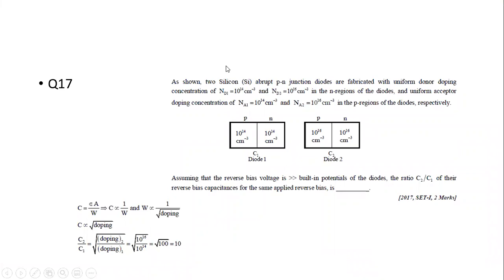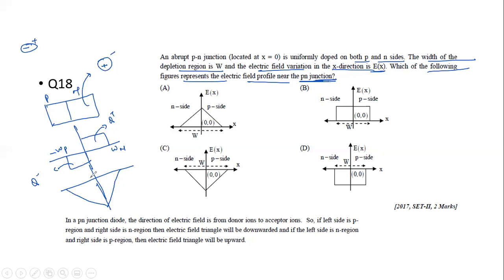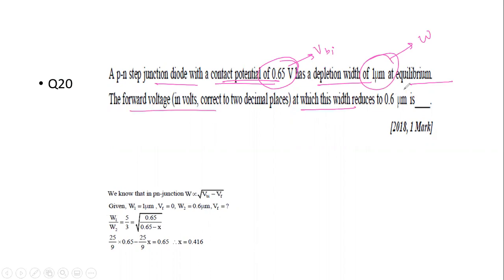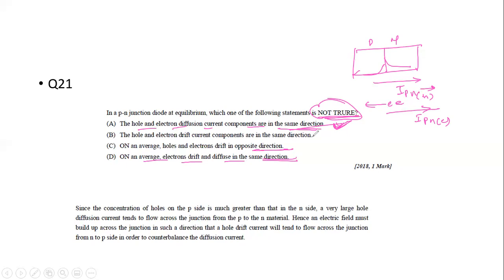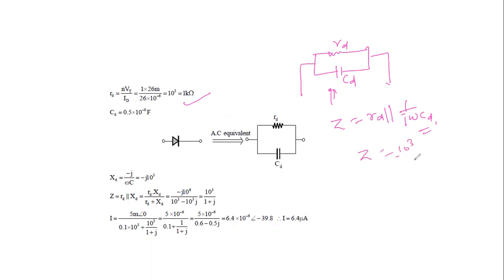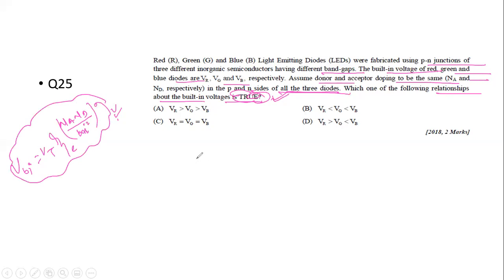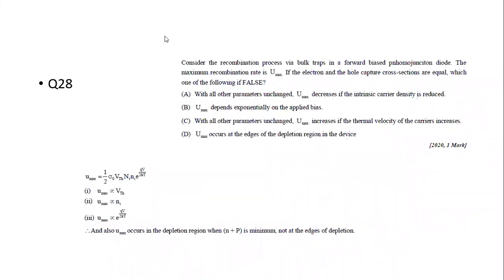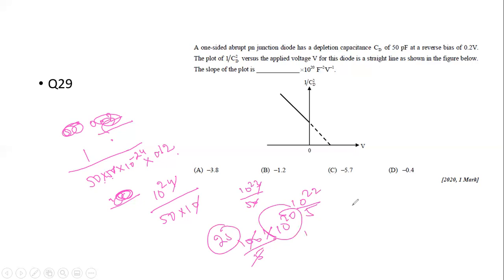GATE IES UPSCPN JUNCTION PART 2 @sushil suman ies officer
GATE IES BY SUSHIL SUMAN edc_gate_ese_pn juntion_ctq